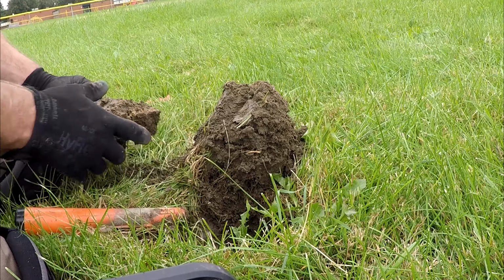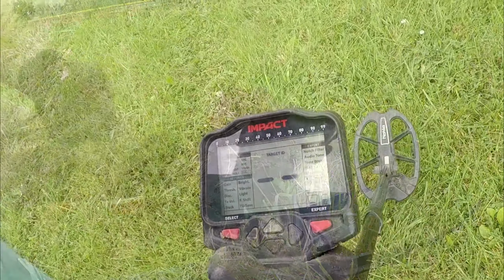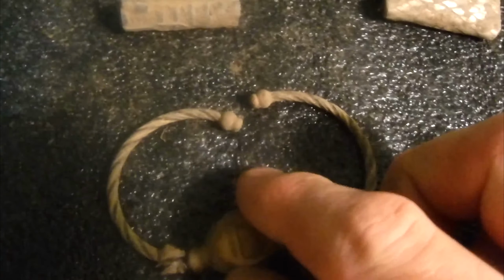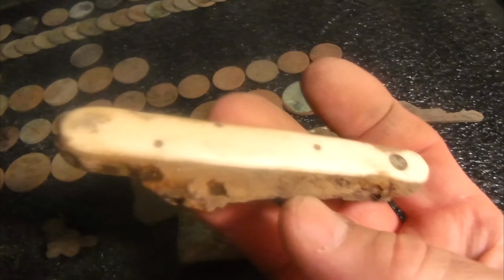Digging Up The Past in My Little Leage Baseball Fields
Metal Detecting with The Nokta Impact out in some baseball fields that i played in back in the early 1980s.Nothing to spectacular for finds but detecting there is like talking a step back in time for me.
I enjoyed the day...
Detectors i own or owned
Compass Coin Hustler
Compass Relic Magnum 7a
Garrett Ultra GTA1000
Garrett GTA 350
Bounty Hunter Discovery 3300
Nokta Makro SIMPLEX+v02.68
Nokta Impact
Nokta Makro Pouch
Camera i currently use
Fine Pix XP130 Fuji Film as a back up..